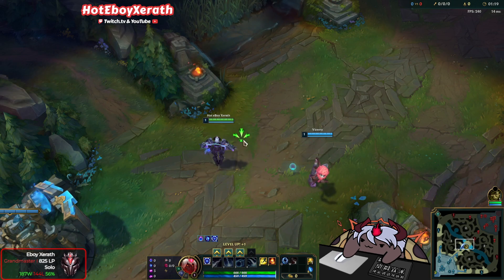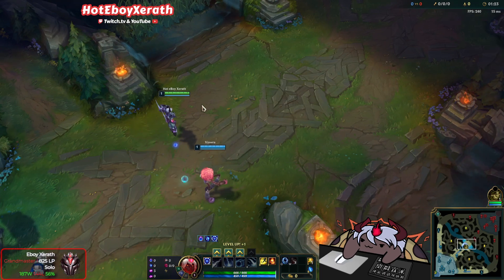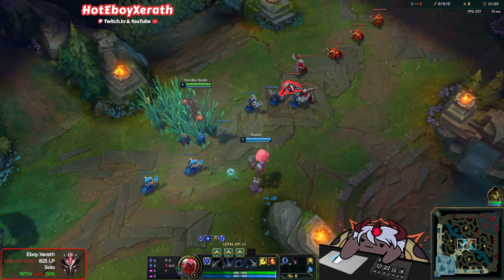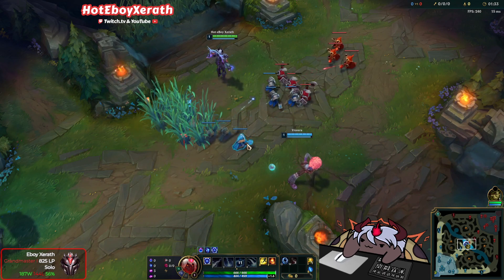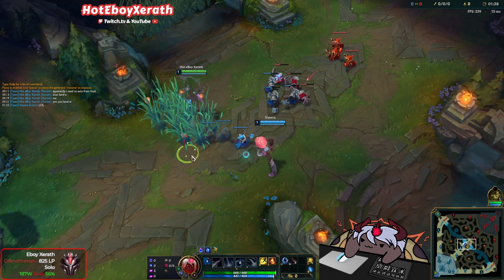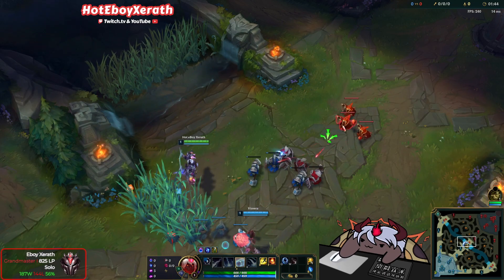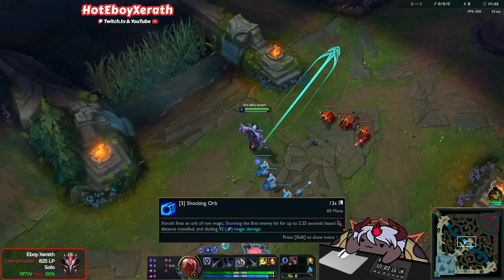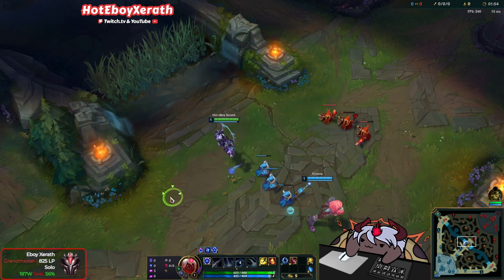Xerath E isn't working with this new bug...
⇩ OPEN ME ⇩